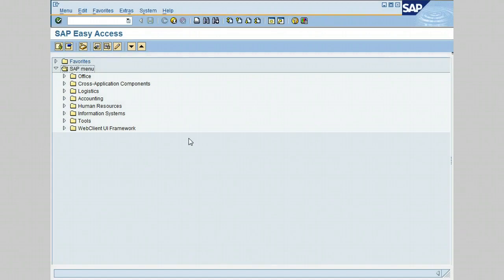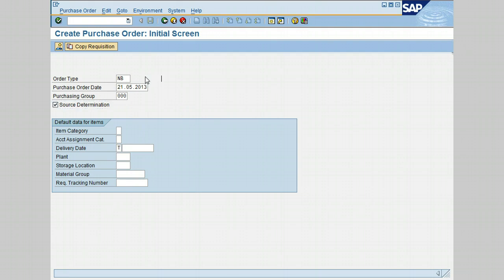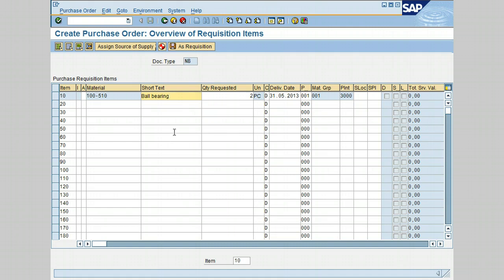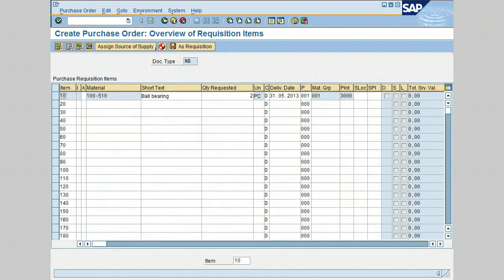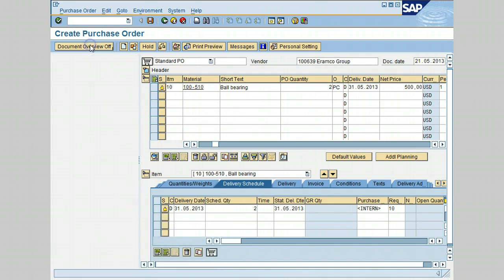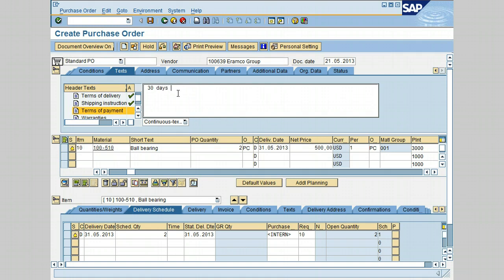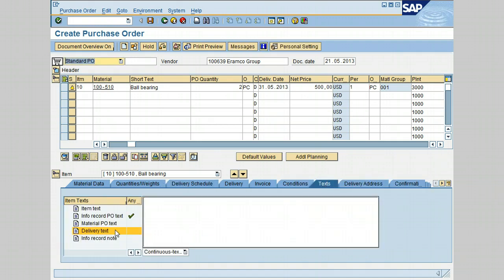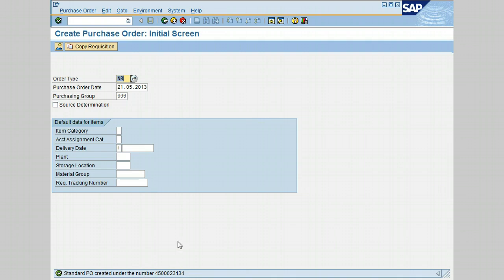27.I2I - MM VIDEOS - Create a PO with Unknown Vendor SAP MM New